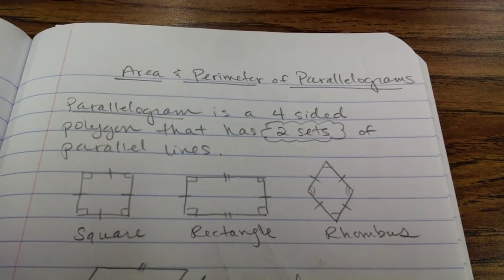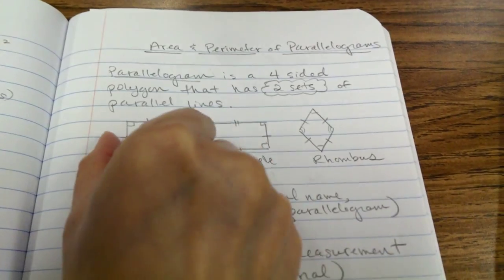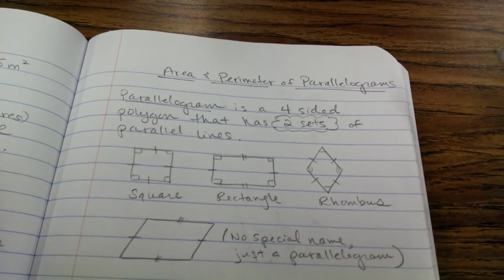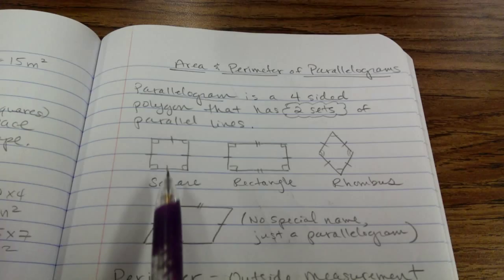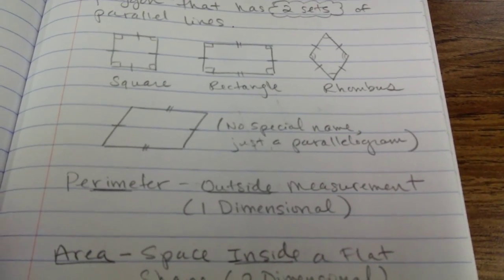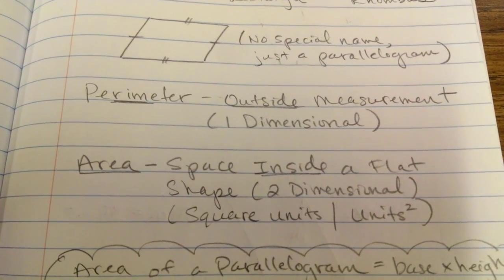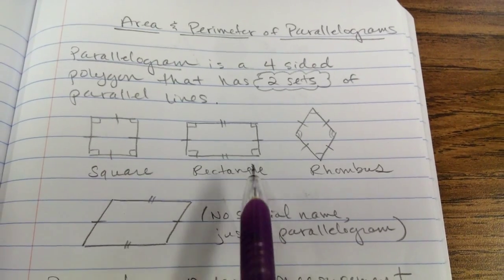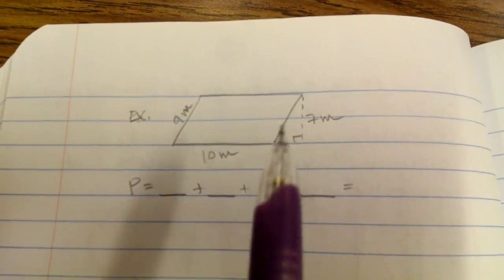Area & Perimeter of Parallelograms